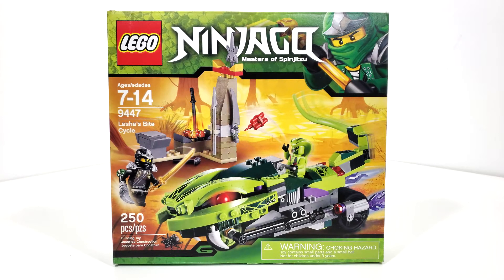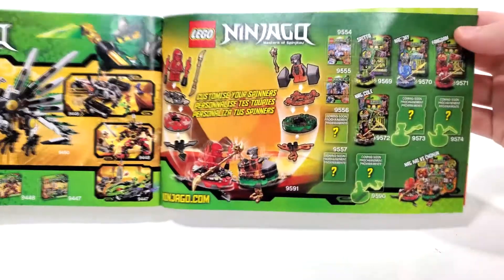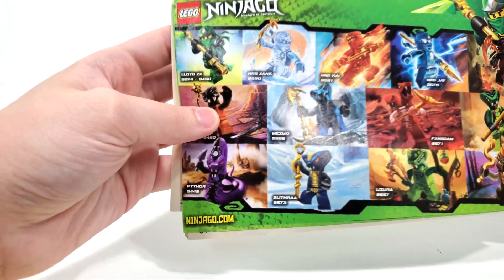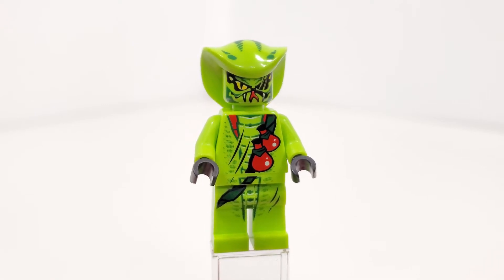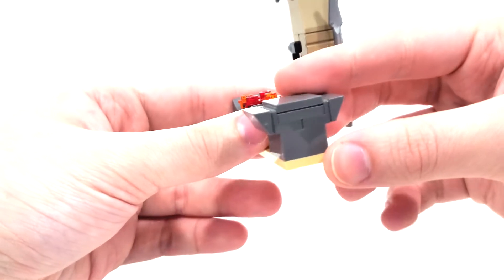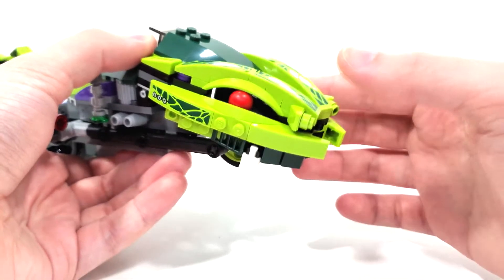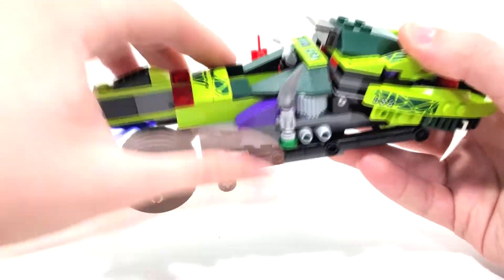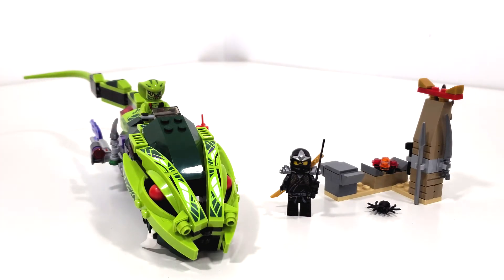LEGO Ninjago Review: 9447 Lasha's Bite Cycle (2012 Set) Search For The Fang Blades!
Today I am reviewing LEGO Ninjago set 9447 Lasha's Bite Cycle!!! I show off the box, instructions, Minifigures and builds included!